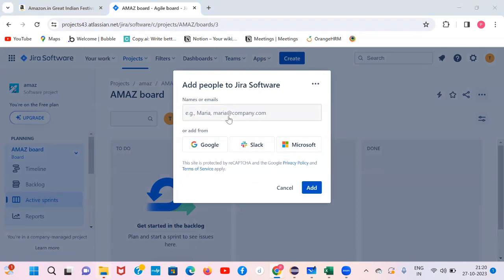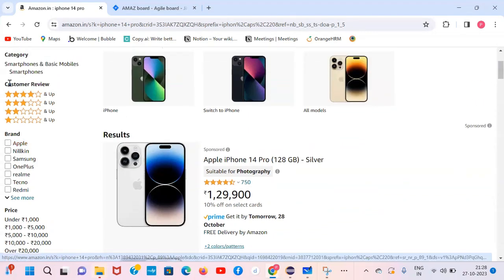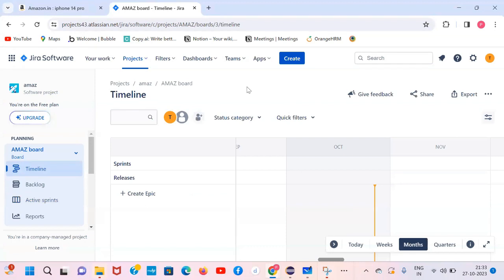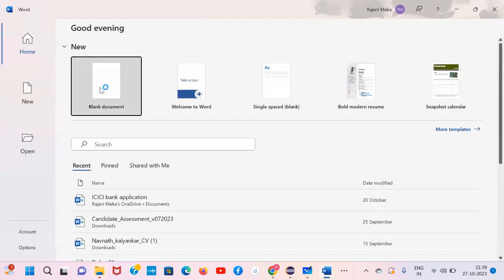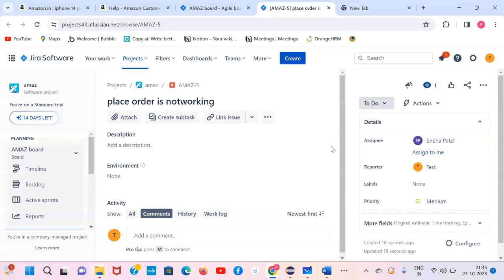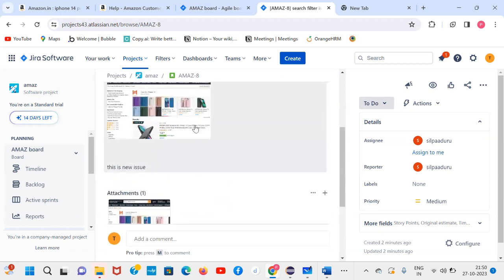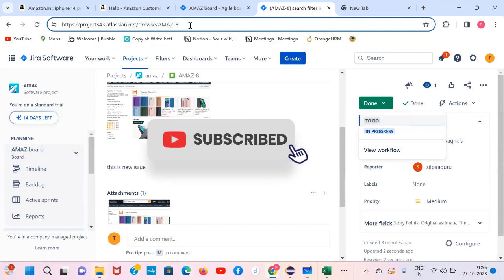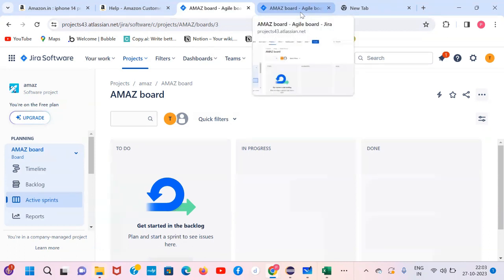JIRA BORAD Learning